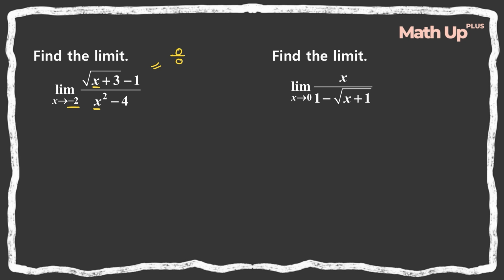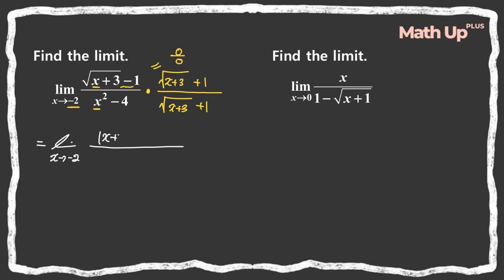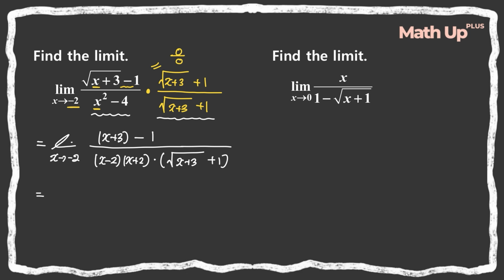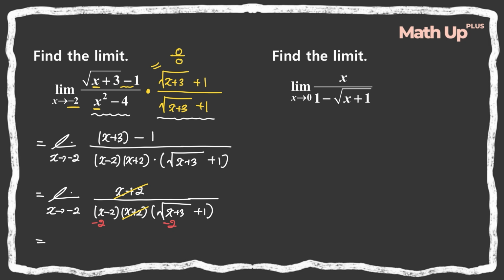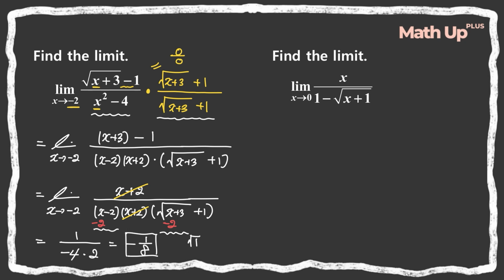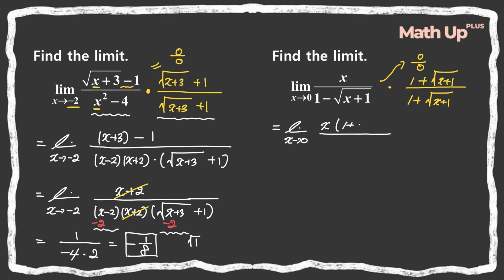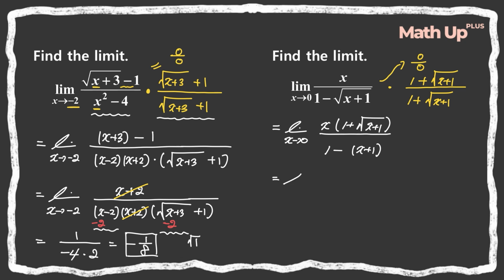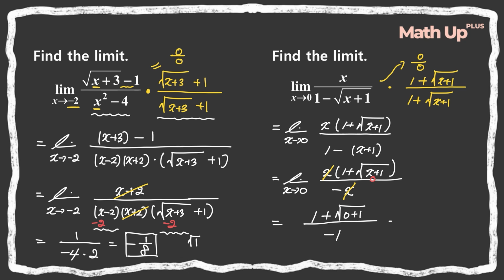Exploring The Limit In AP Calculus AB #5,6